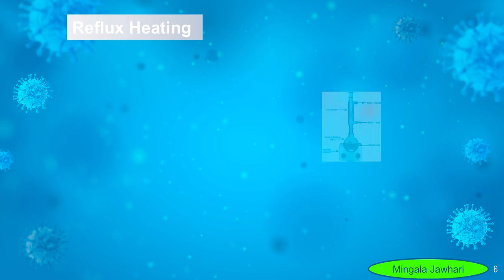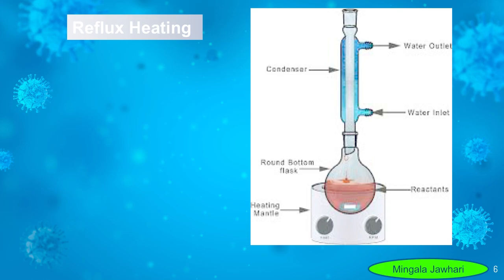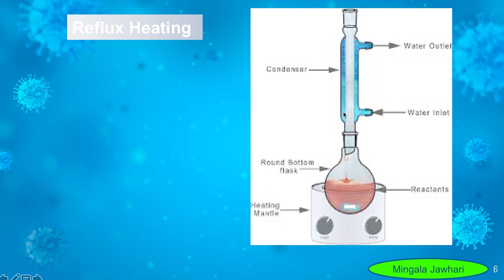LS - Reflux Heating in Esterification-chemistry